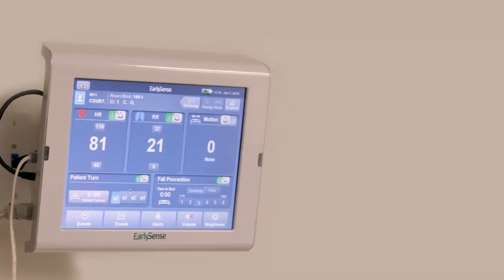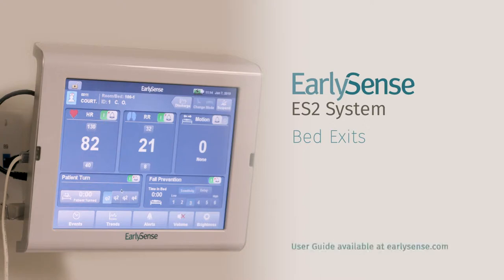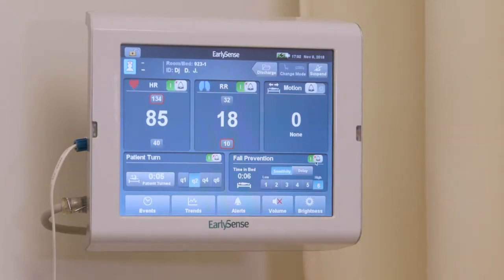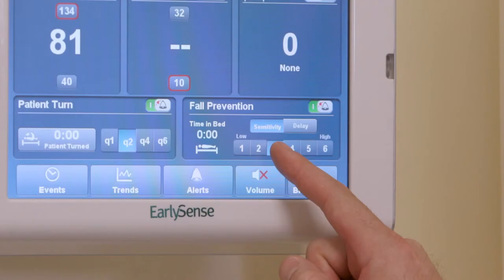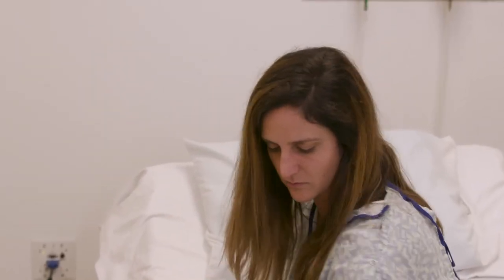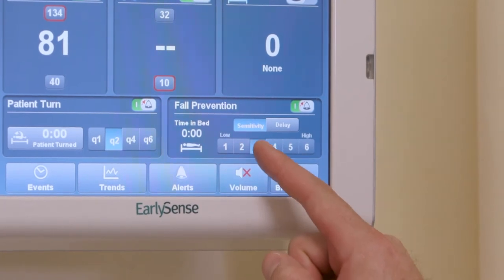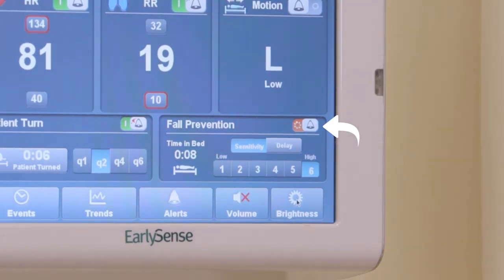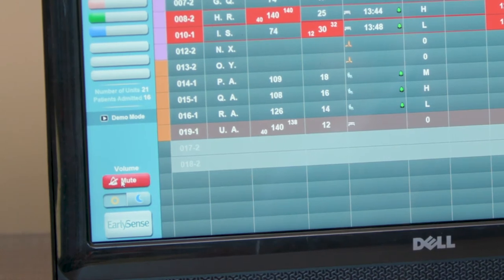EarlySense Training Video - Fall Prevention - ES2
This EarlySense training video will demonstrate how to utilize the Bed Exit functionality for fall risk patients. For any elaboration on how to operate the EarlySense system, please refer to the relevant User Guide provided upon installation or online at earlysense.com (CLNUS-624, Rev. 1)